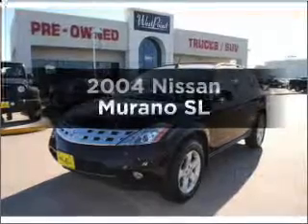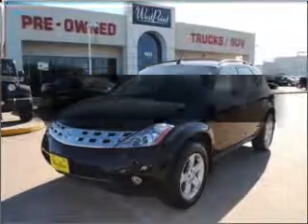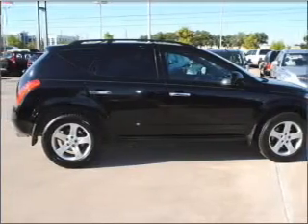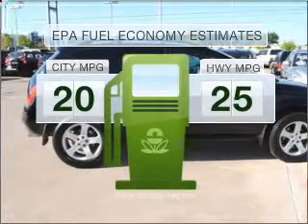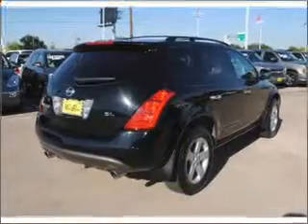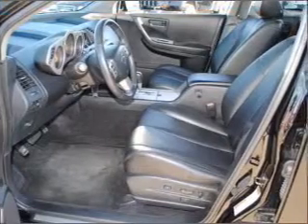2004 Nissan Murano - Houston TX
Year: 2004
Make: Nissan
Model: Murano
Trim: SL
Engine: 3.5 liter 6 cylinder 24 valve
Transmission: Automatic CVT
Color: Black
Mileage: 86985
Address:
16835 Katy Freeway